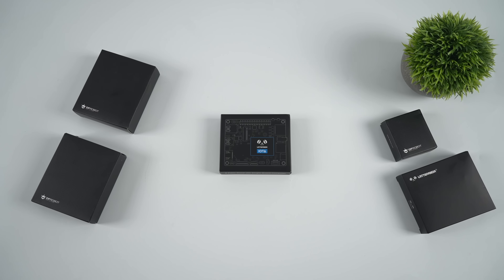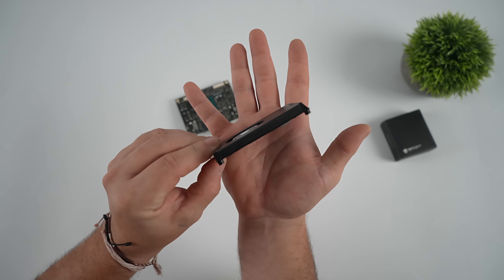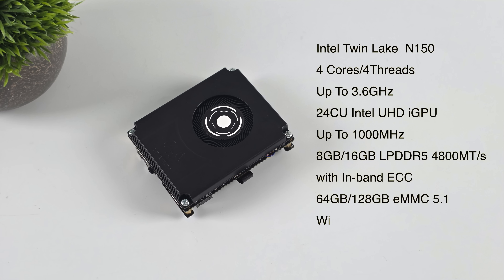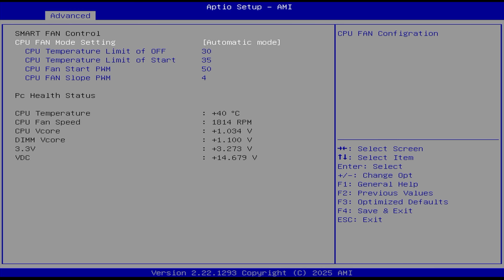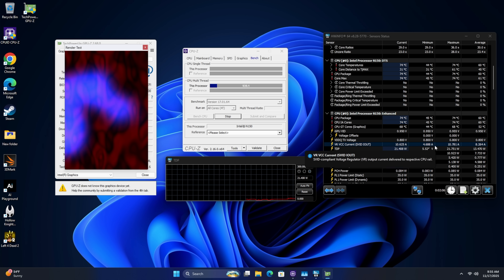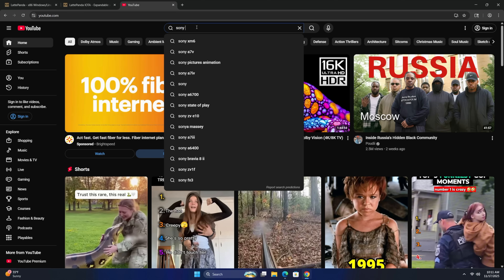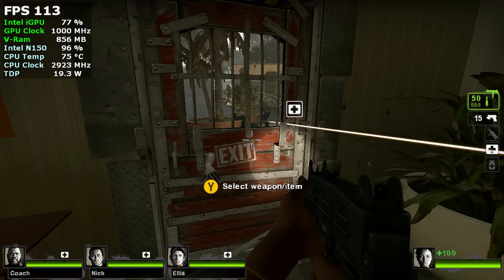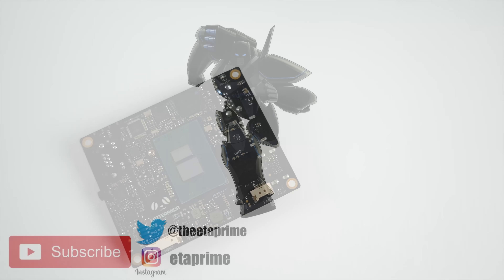LattePanda Iota: HUGE Performance Boost in an Ultra-Tiny Desktop PC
n this video we’re taking a first look at the all-new LattePanda Iota, a direct drop-in replacement for the original LattePanda — but now 8× more powerful, faster IO, PCIe 3.0, USB-C, and support for full M.2 NVMe storage thanks to a new FPC adapter.
Powered by Intel’s Twin Lake N150, this tiny x86 single board computer is way more capable than the first LattePanda ever was. We’ve got 4 cores, up to 16GB LPDDR5 with in-band ECC, upgraded eMMC storage, and tons of expansion options including WiFi/BT modules, 4G connectivity, a UPS battery hat, active/passive cooling, and more.
In this video we test browser performance, 4K playback, thermals, TDP tuning, BIOS settings, storage, gaming tests, and emulation. For IoT, makers, retro emulation, or low-power PC projects—this thing is seriously impressive.

00:00 Intro
00:28 What is the LattePanda Iota
01:10 Hardware Overview
03:45 IO Upgrades & Hats
05:22 Cooler Options & Installation
06:45 BIOS Tour & TDP Tweaks
09:05 Thermal & Power Testing
11:10 Website Specs & Benchmarks
13:10 4K YouTube Playback Test
14:22 Light Gaming Performance
16:40 Emulation Testing
18:20 Power Consumption Results
19:10 Final Thoughts